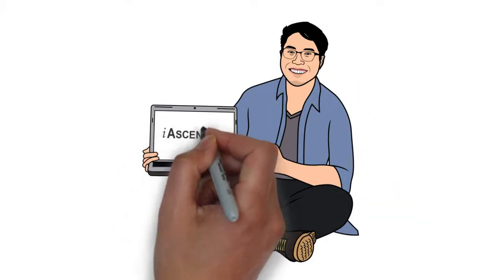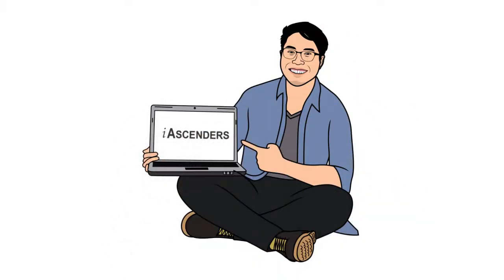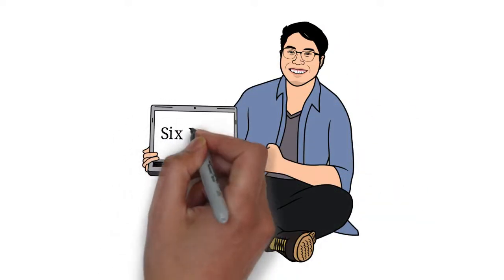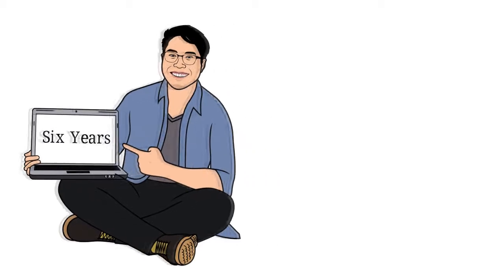White Board Animation